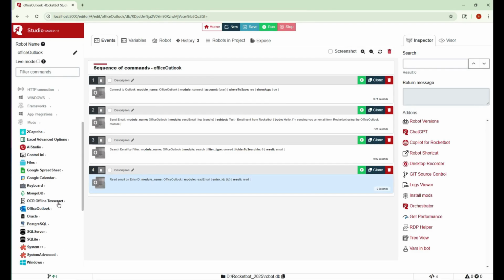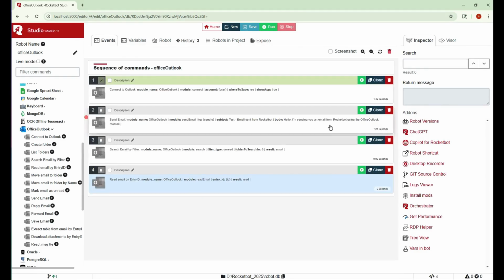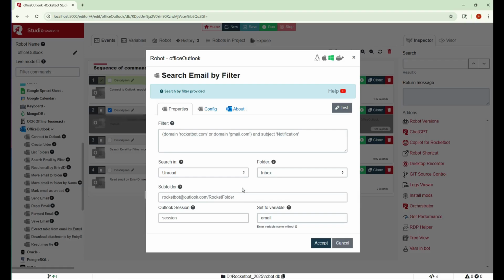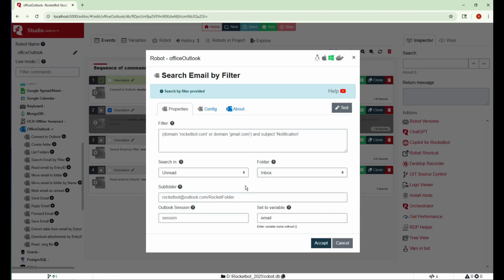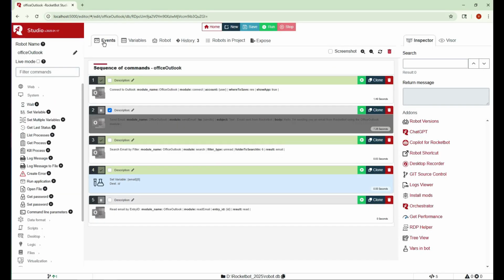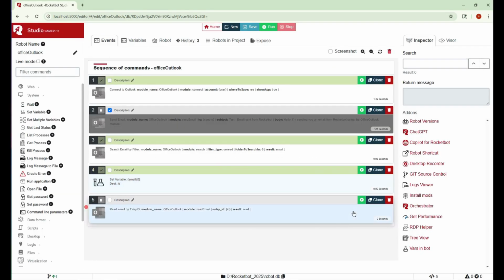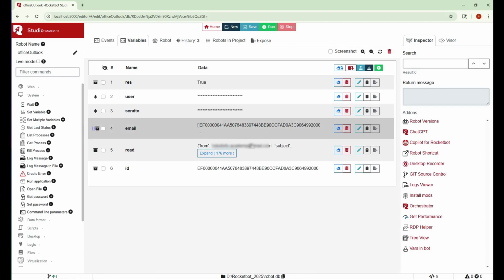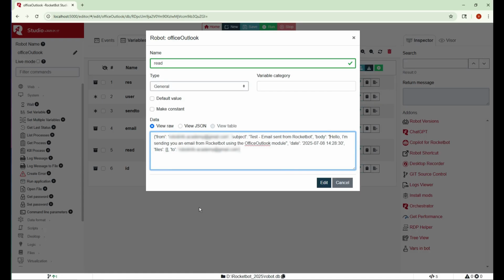27 Section 9 Email List Read Outlook Menu